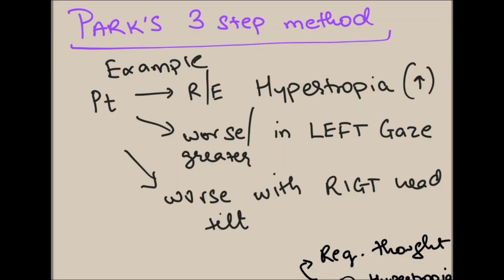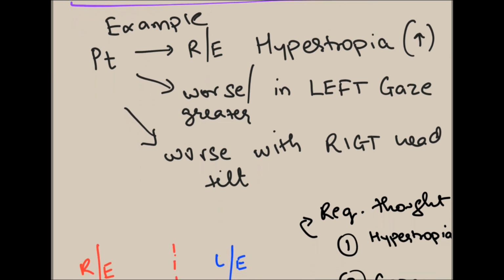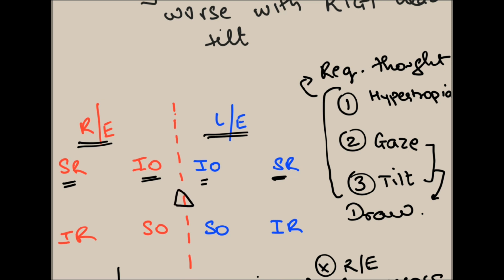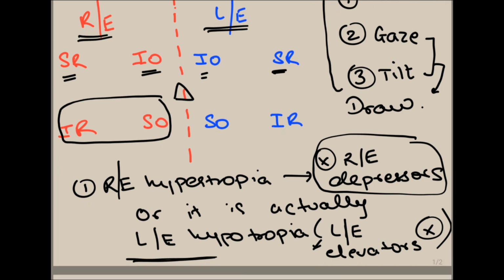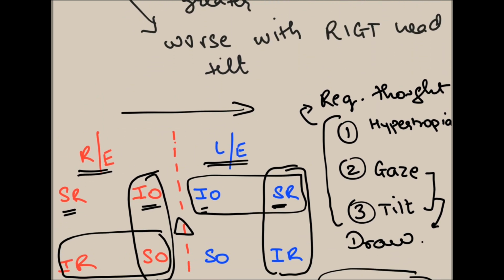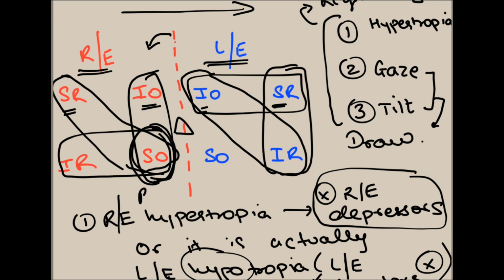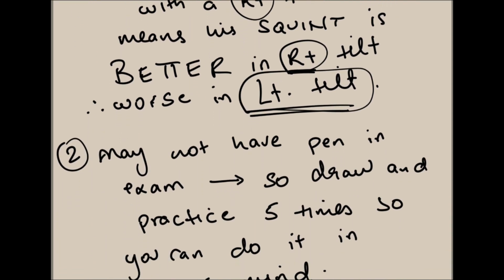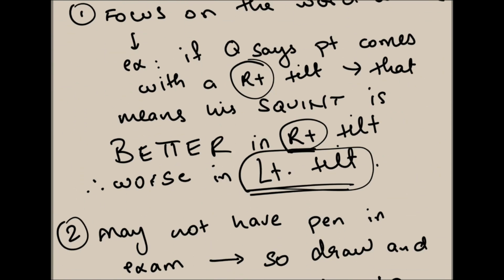Solve SQUINT related questions with EASE! Using PARK'S 3 STEP METHOD!!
Squint can be a fairly challenging topic and some times we just need a brainless hack to it..
This method can be useful in many other scenarios as well but i have discussed a very typical question regarding the same.